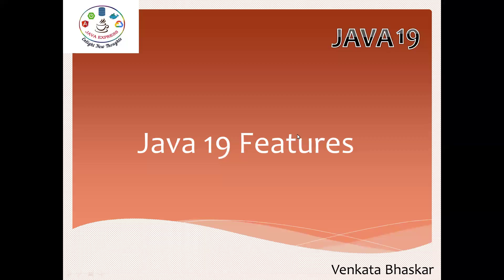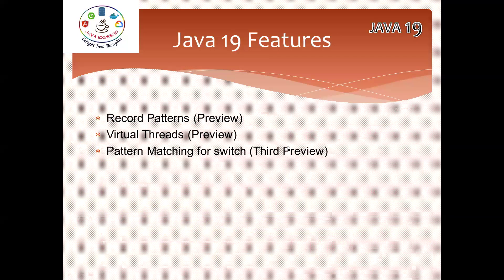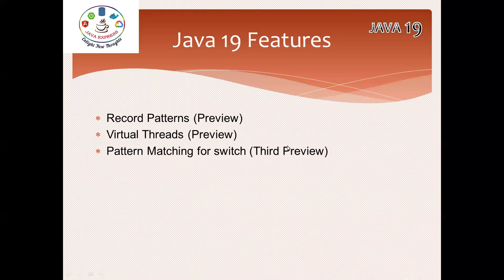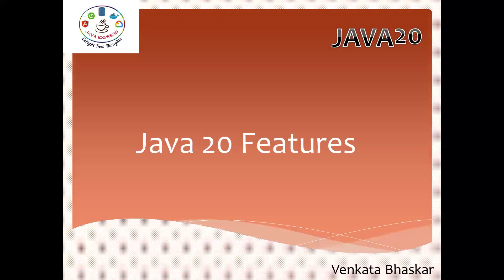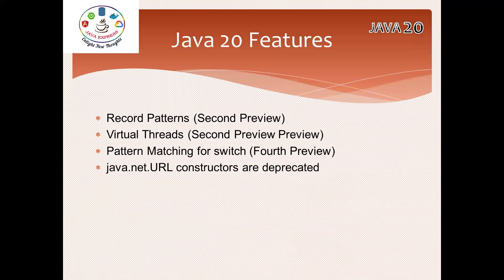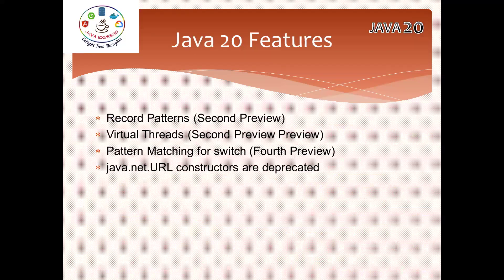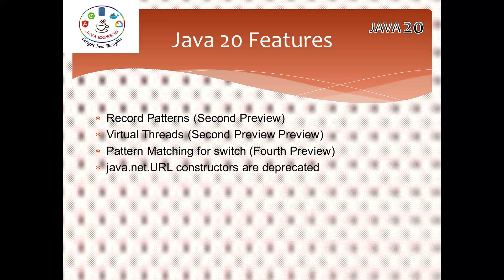Java 19 20 Features